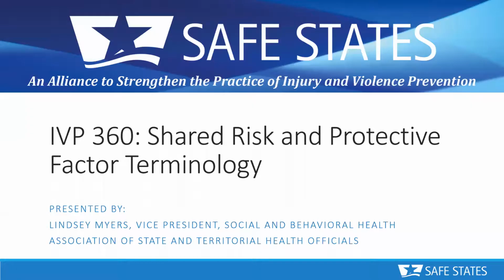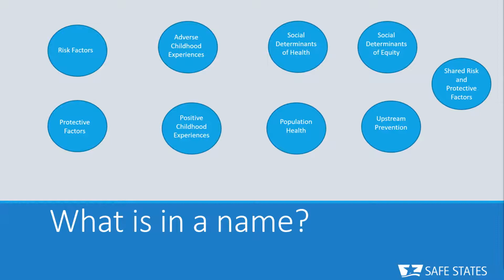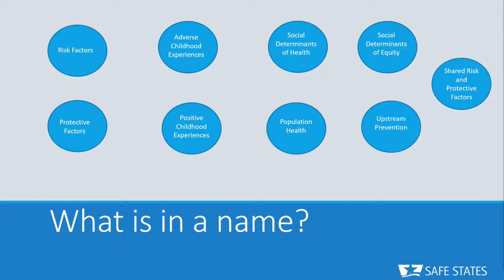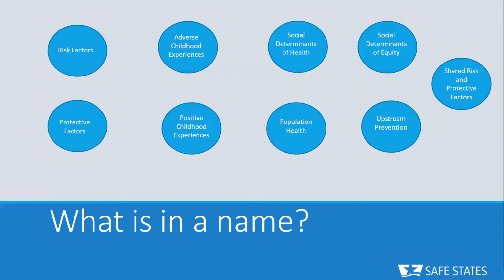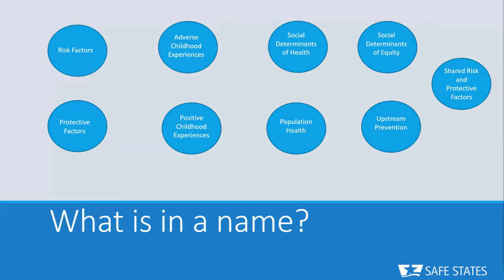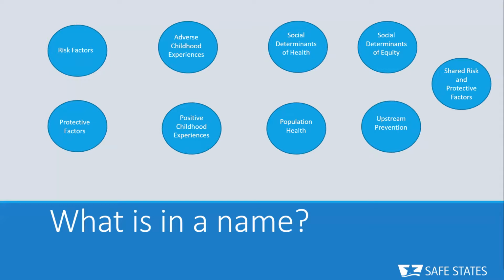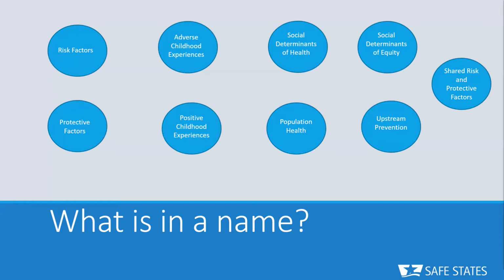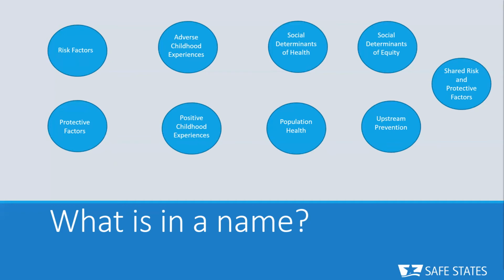IVP 360 - Shared Risk & Protective Factor Terminology (Lindsey Myers)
In this video, Lindsey Myers from the Association of State and Territorial Health Officials (ASTHO) introduces Shared Risk and Protective Factor terminology utilized in the Injury and Violence Prevention field.